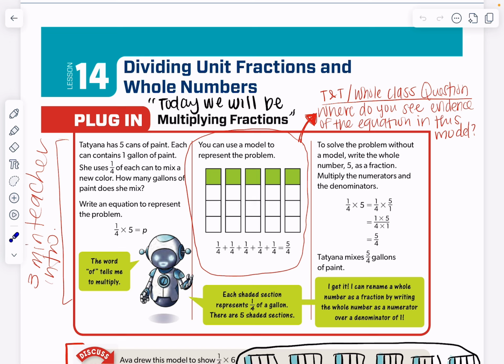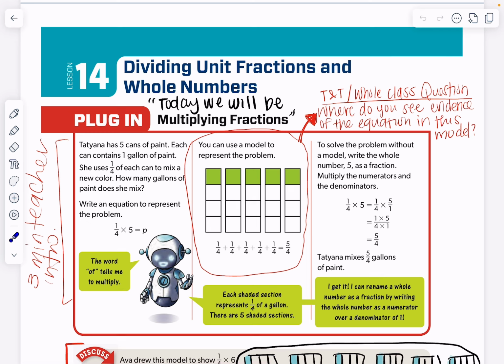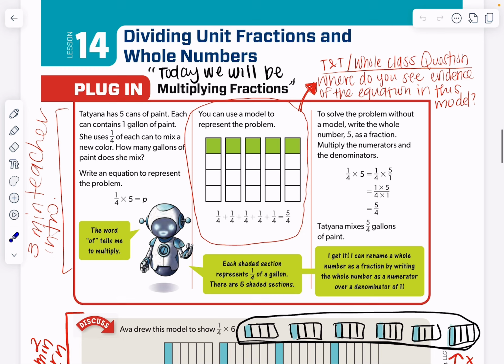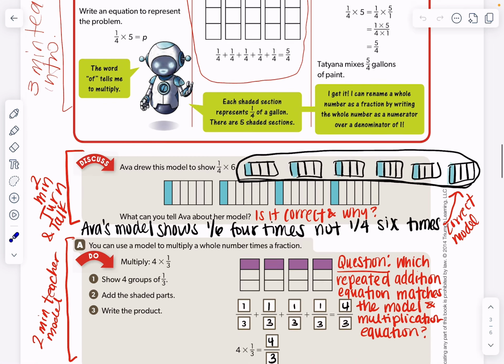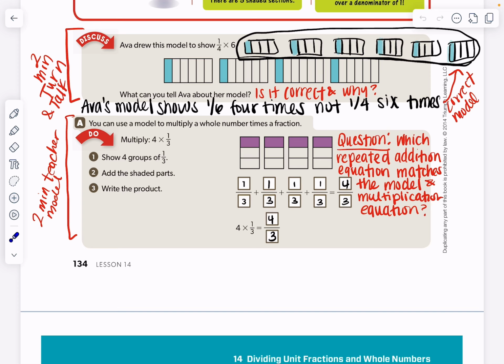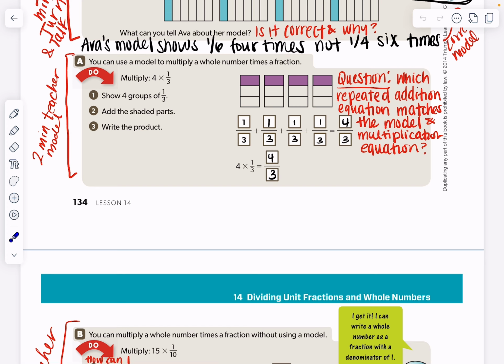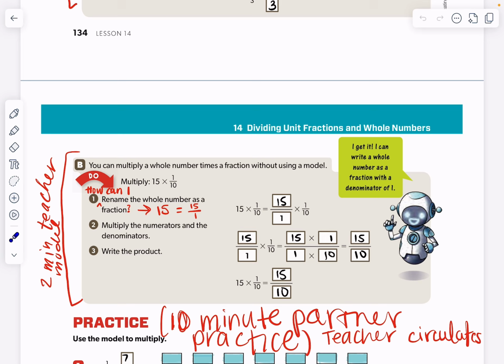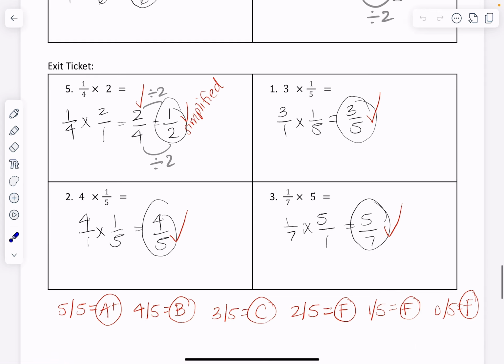5th Grade Elevate Lesson 45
Dividing Unit Fractions & Whole Numbers